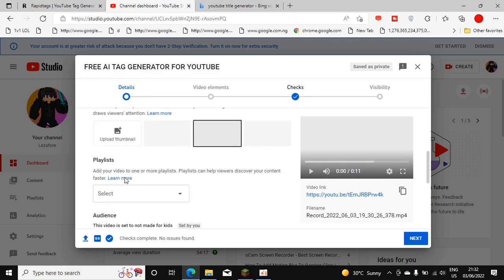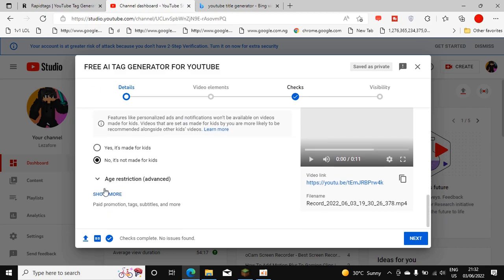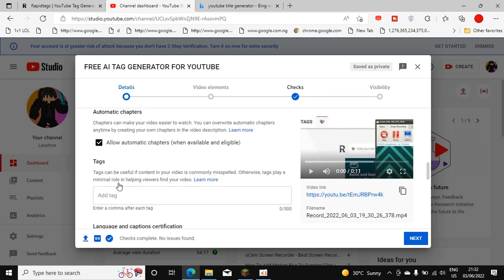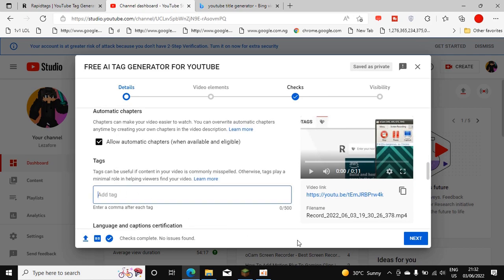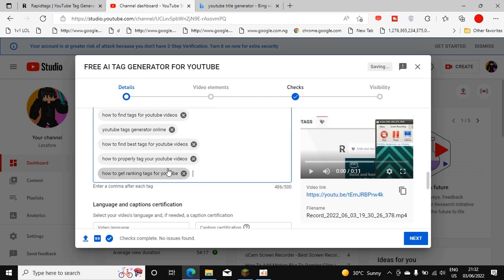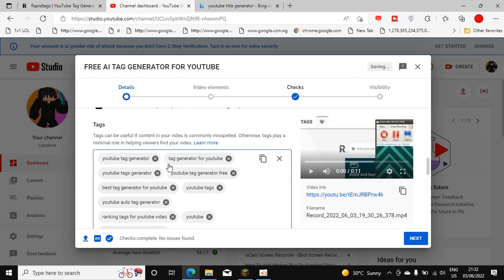Free AI Tag Generator For YouTube | SEO Tips & Tricks